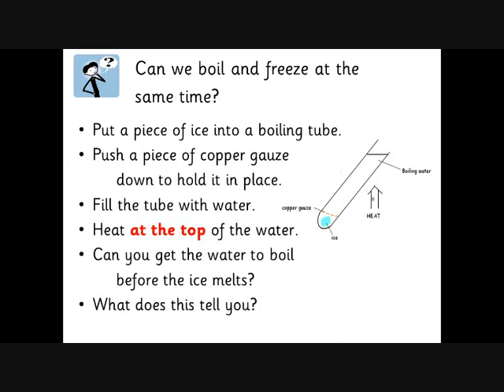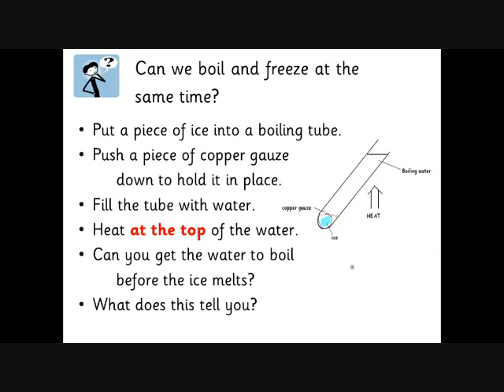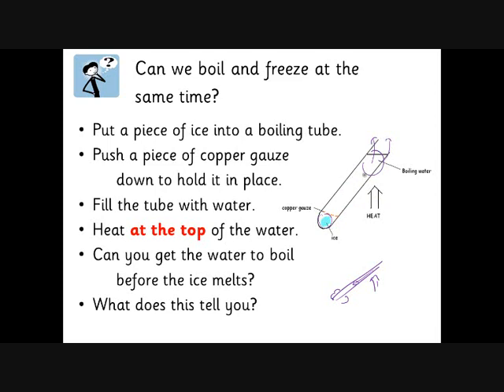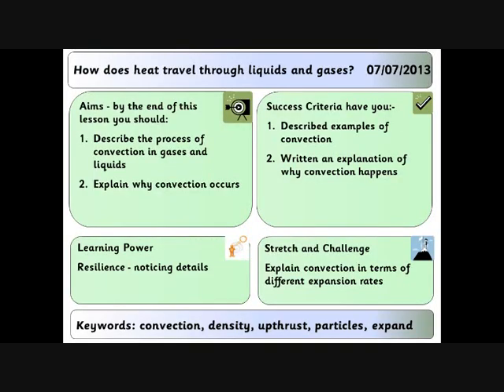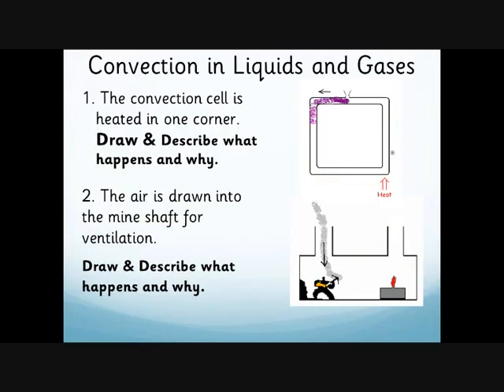Unit 1 Lesson 2 Convection Lesson Video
Convection for GCSE Physics